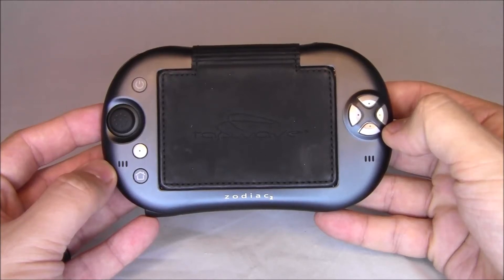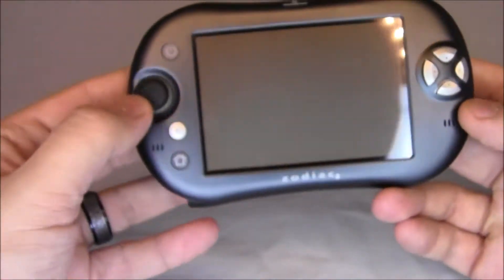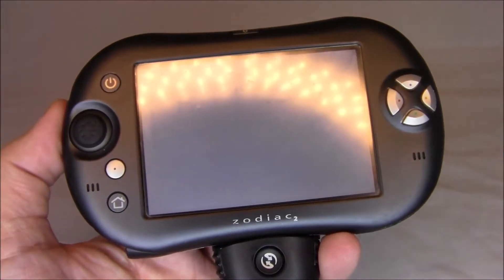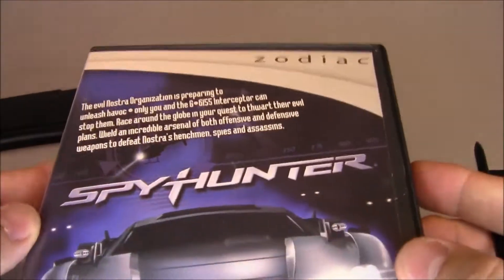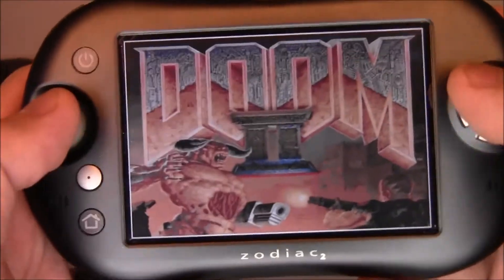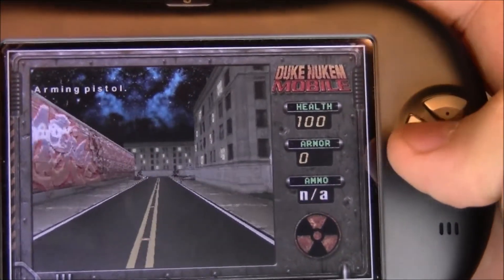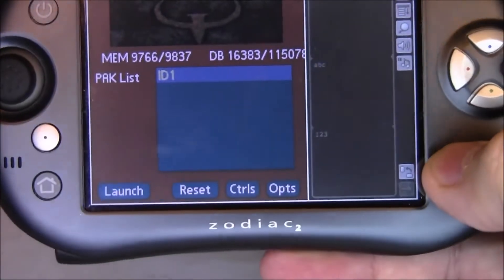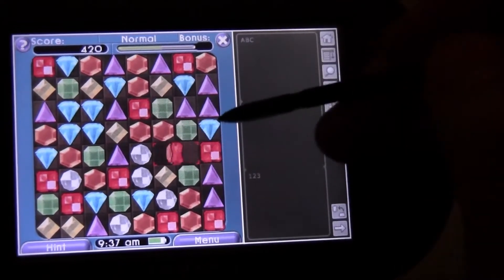What is the Tapwave Zodiac?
Today we're taking a look at the Tapwave Zodiac, including an overview of the console as well as a couple of games.